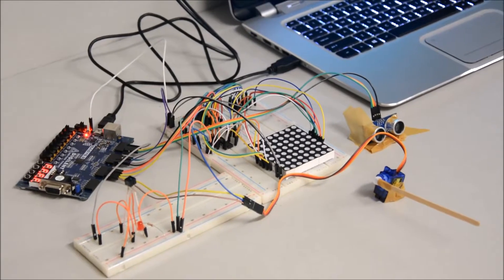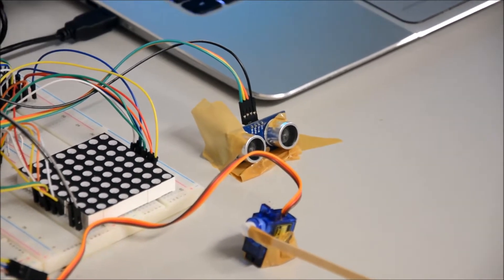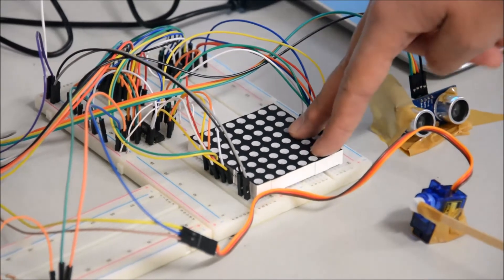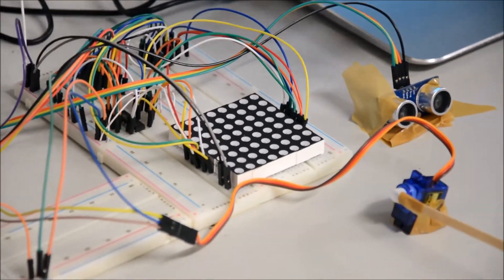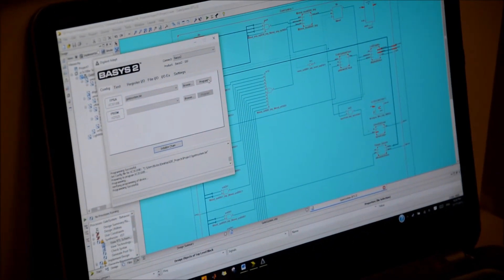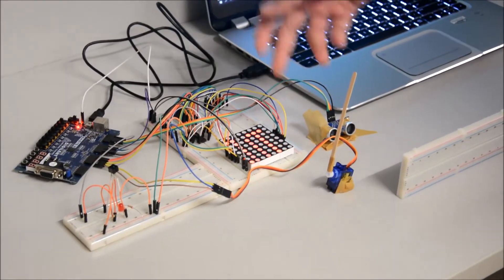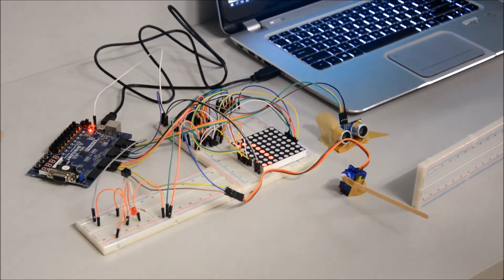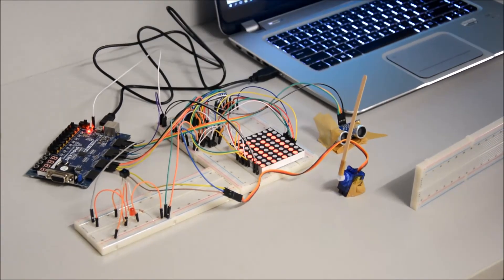Digital Car Gate System in VHDL - Bilkent EEE 102 Term Project - D. Kutay Pekcan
This is a project that was created for Bilkent University EEE-102 Introduction to Digital Design Course. It is a basic car gate system that has a password protection system.

Components Used:
-SG90 Micro Servo
-HC-SR04 Ultrasonic Range Sensor
-PCB:M23088A/B , 8x8 Led Matrix
-CNY70 Light Sensor